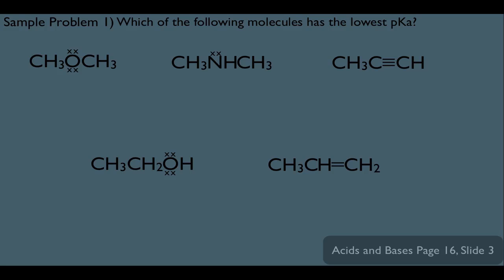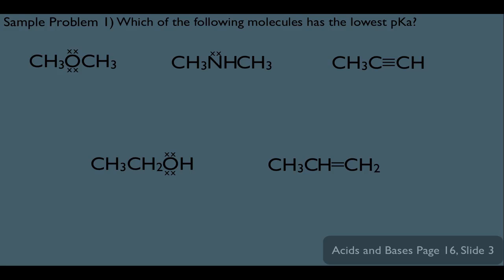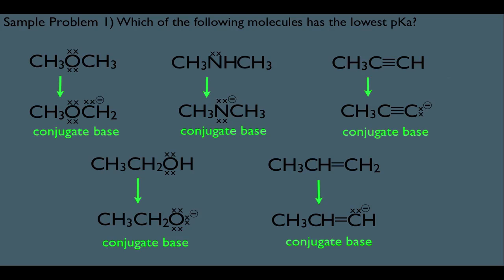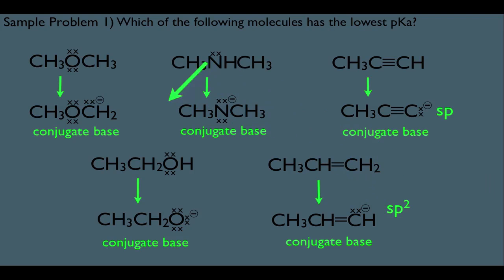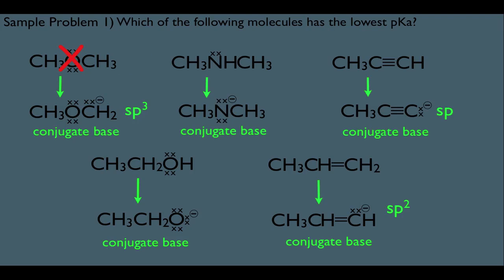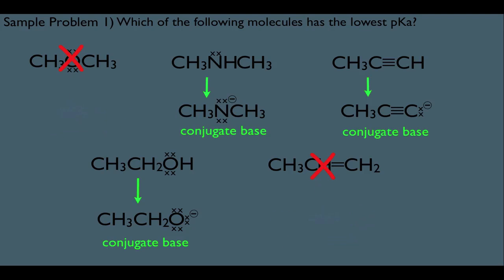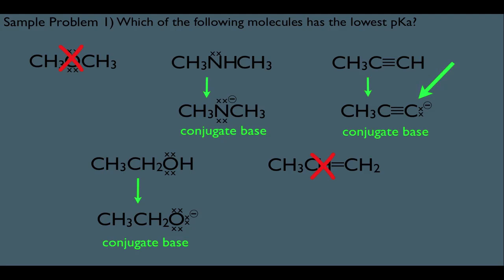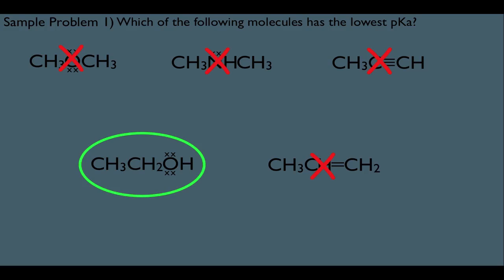Factors That Affect pKa Summary